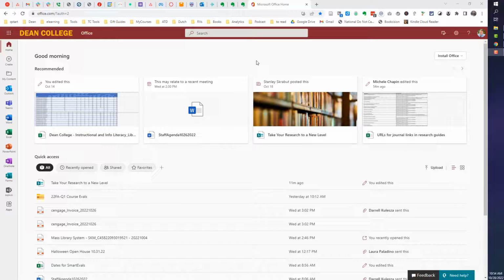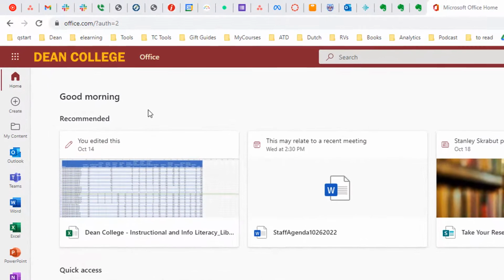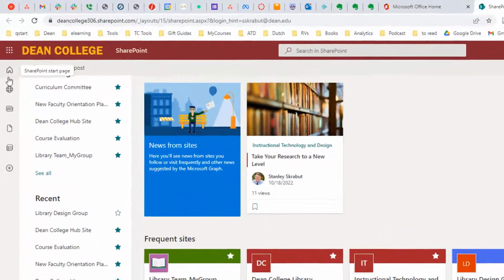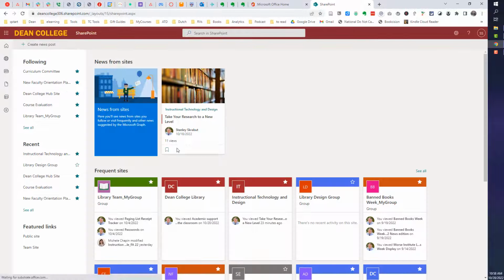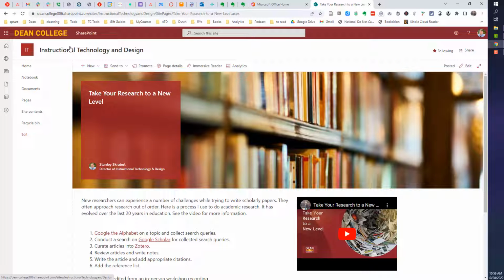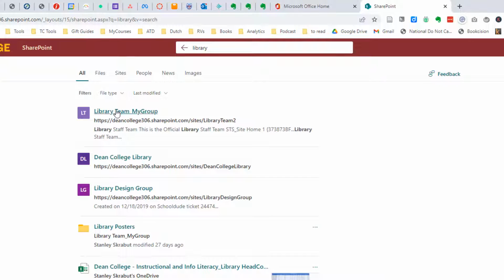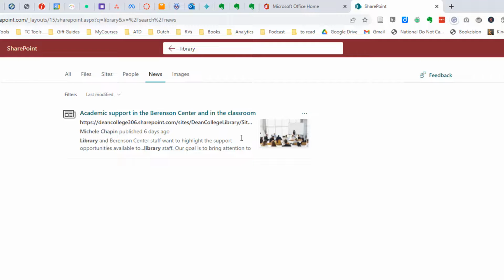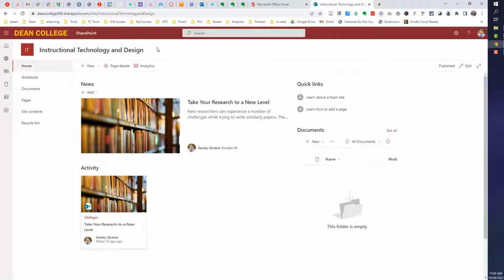Introduction to Sharepoint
This is a short introduction to SharePoint for the Dean College community focusing on following a site.